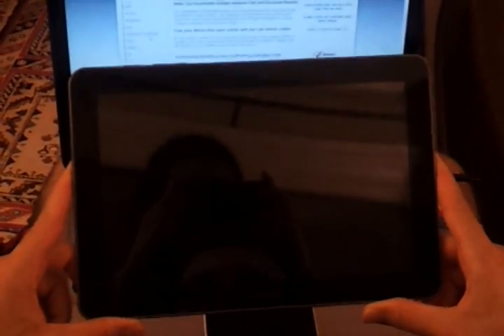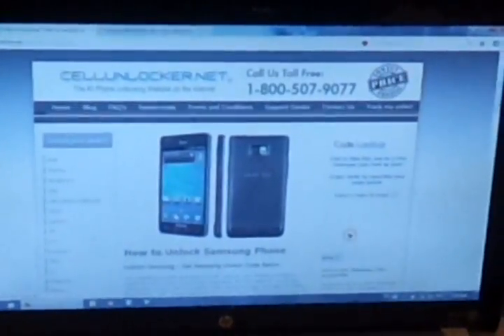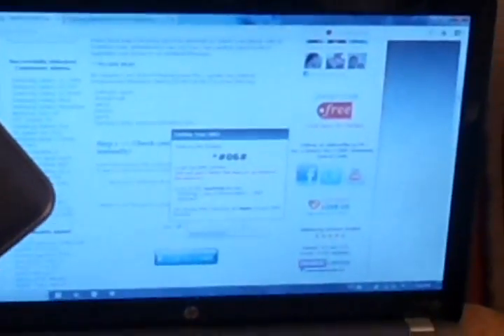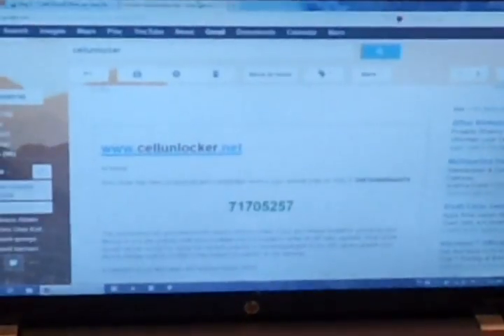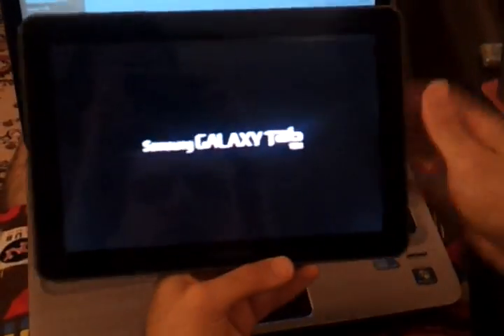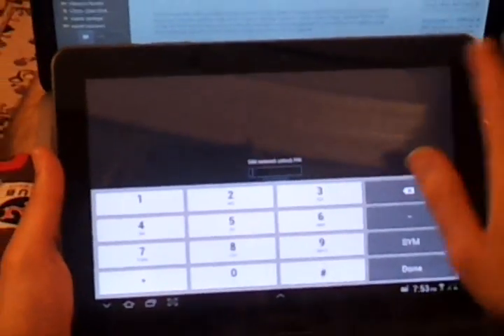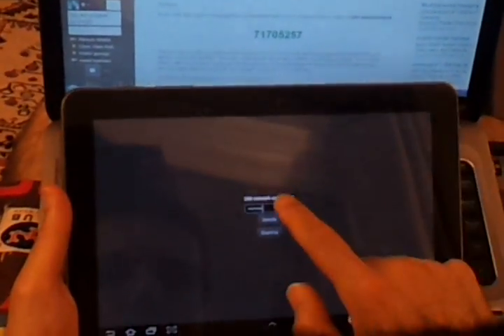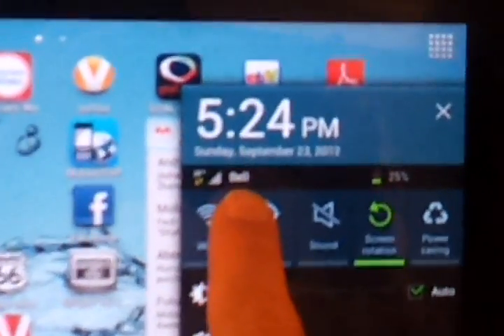How to Unlock Samsung Galaxy Tab P7500 Permanently by Sim Network Unlock Pin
How to unlock a Samsung Galaxy Tablet with Cellunlocker.net. Get the Unlock Code